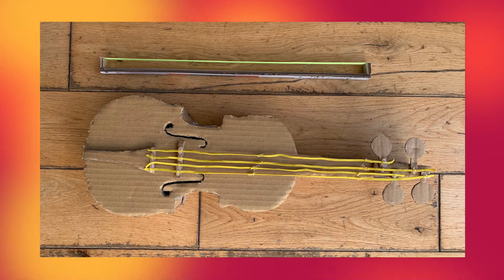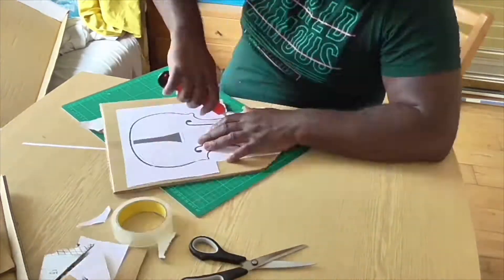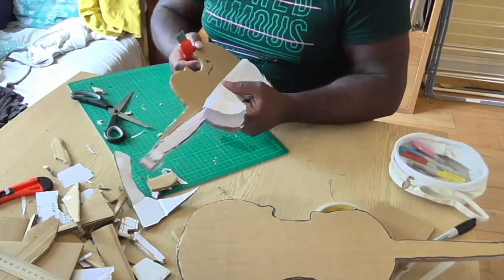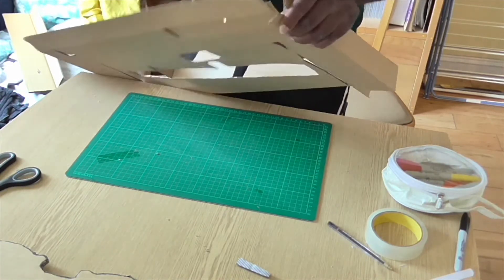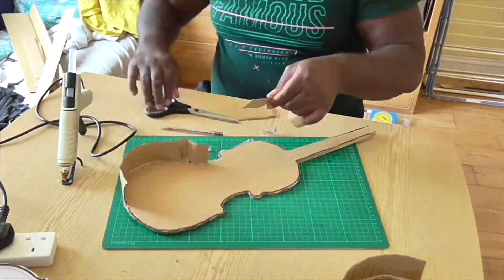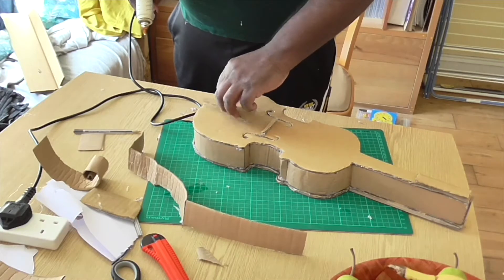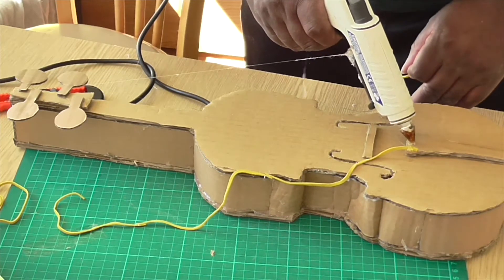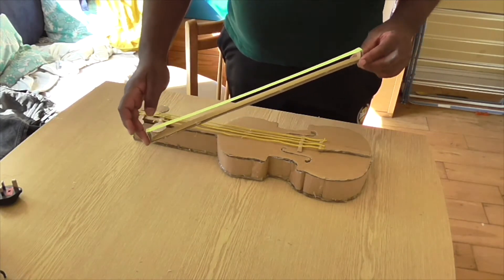Simple cardboardart diymusic Violin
Simple  cardboard Violin

Unlock the magic of music with a Simple Cardboard Violin – a DIY masterpiece that combines creativity and innovation. Crafted from humble cardboard, this mini violin is a testament to the power of imagination and resourcefulness.

Picture the elegant yet straightforward design, where carefully cut cardboard pieces come together to form the iconic shape of a violin. The strings, though not producing symphonic notes, symbolize the essence of this imaginative creation. Engage in the joy of assembling and decorating, turning a few sheets of cardboard into a whimsical representation of a musical classic.

This project not only introduces the basics of violin structure but also fosters a love for hands-on creativity. Whether used as a prop for storytelling, a whimsical decorative piece, or an introduction to the world of string instruments, the Simple Cardboard Violin is a delightful journey into the realms of DIY artistry.

Share the joy of crafting and the magic of music with friends and family, as the cardboard violin becomes a charming reminder that creativity knows no bounds. Embrace the simplicity and ingenuity of this project, turning everyday materials into a source of imaginative inspiration. The Simple Cardboard Violin is more than just a craft; it's a celebration of the limitless possibilities within the realm of DIY creativity.